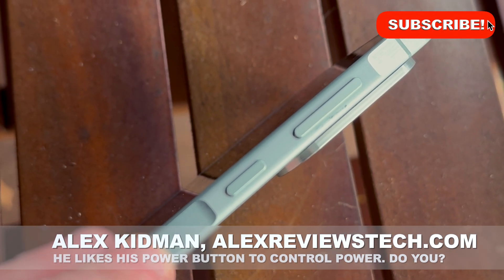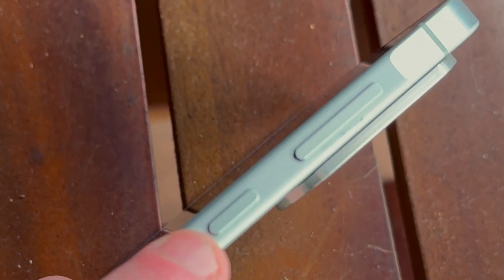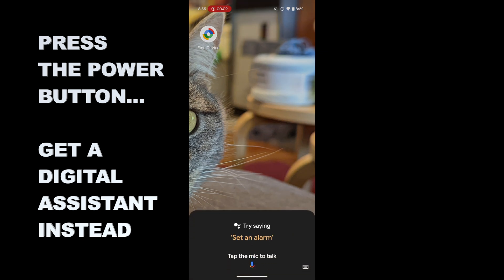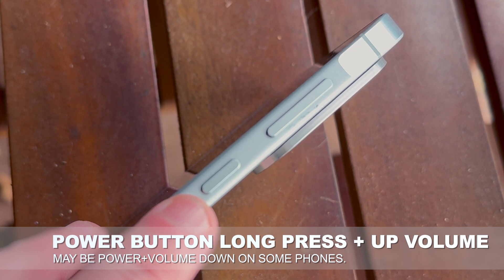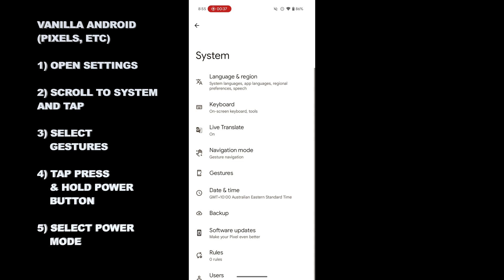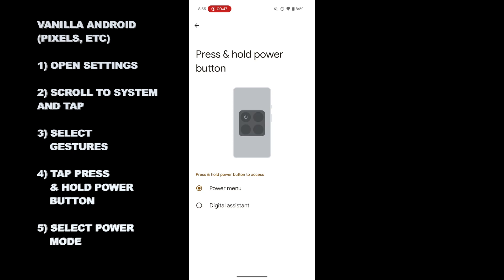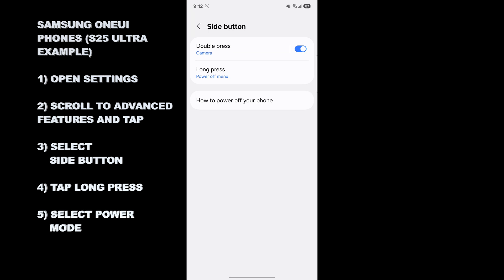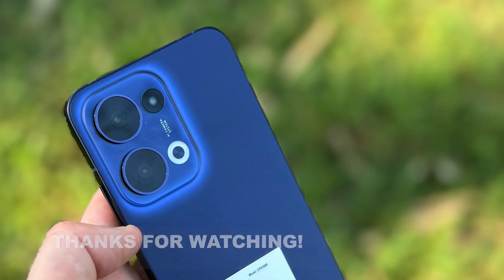Quick Tip Change the Assistant Button On Android Phones Back To The Power Button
Another quick tip video showing how to alter the function of your phone's power button/digital assistant button to better meet your own needs.